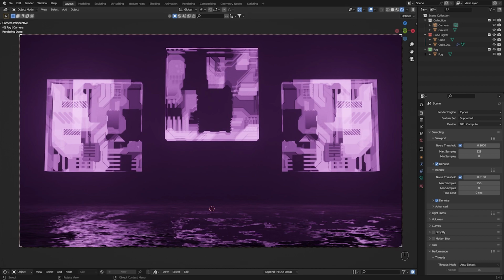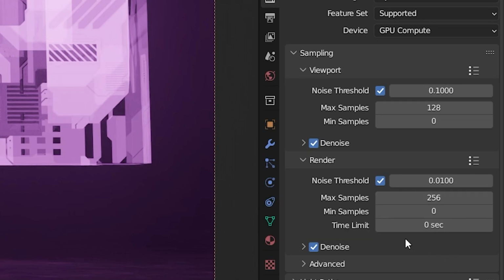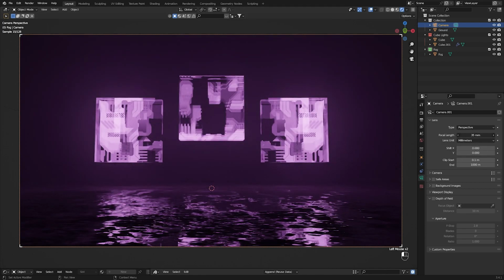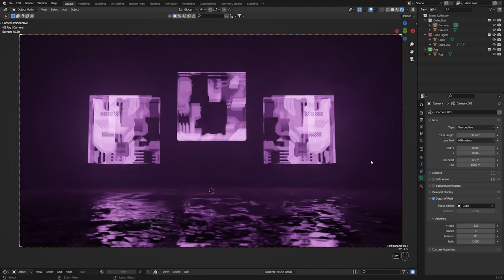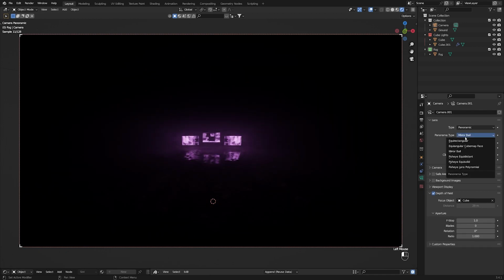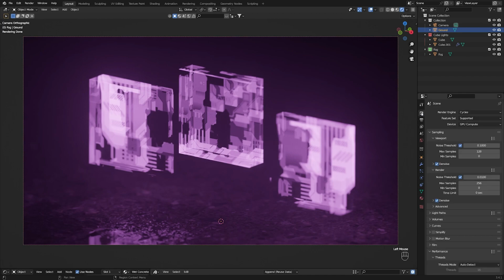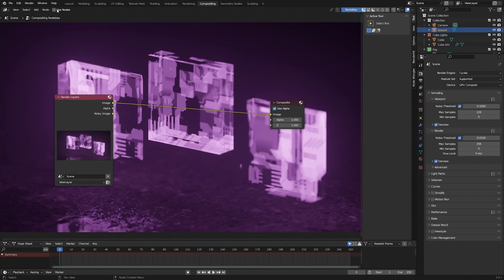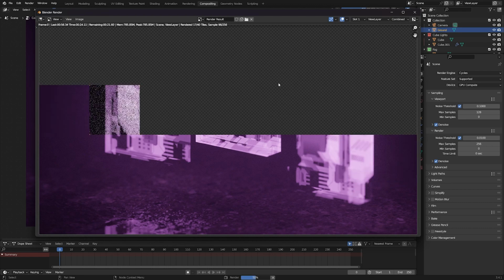How to Make AMAZING Renders in Blender 3.4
Let's take a look at how to make amazing renders natively in Blender 3.4! Learn all the render and camera settings, as well as a little bit about compositing your images!